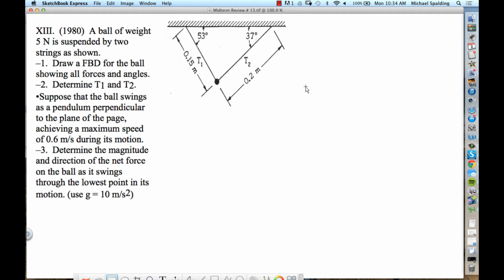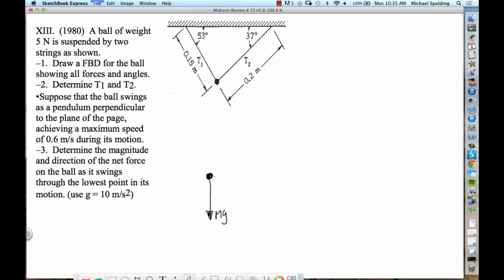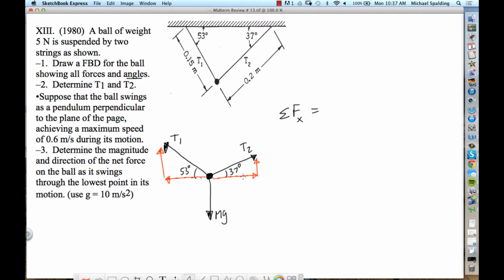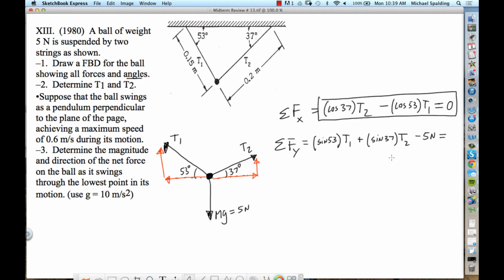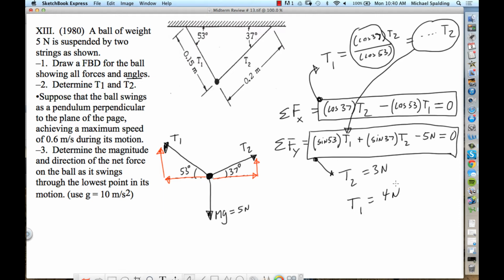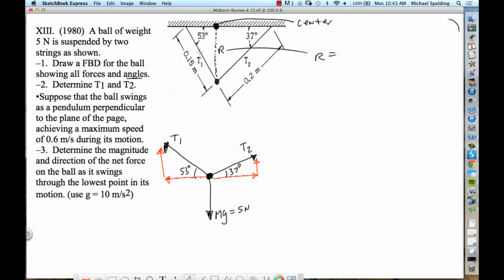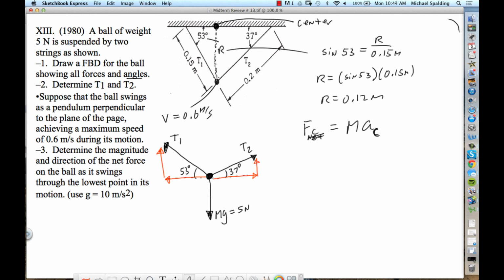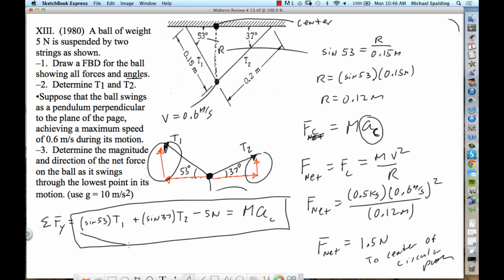Midterm Review # 13.mp4